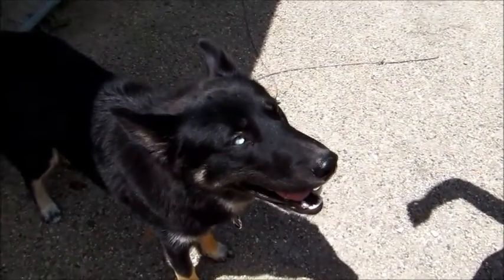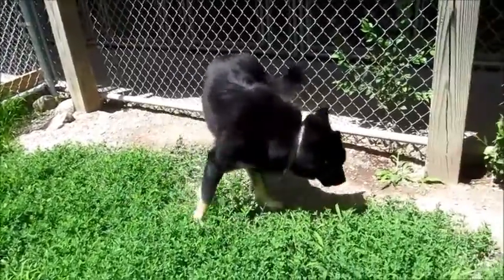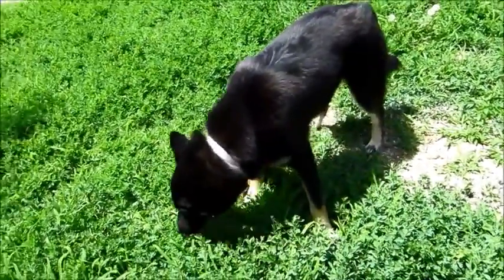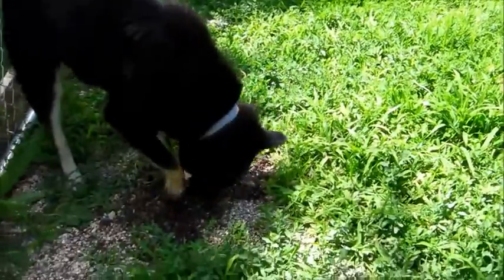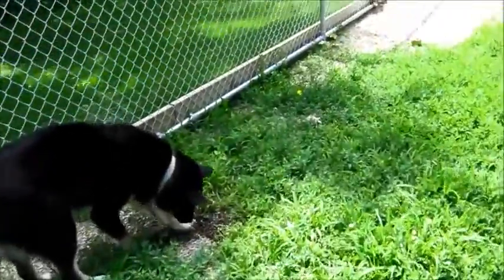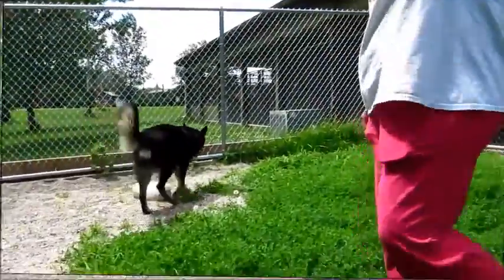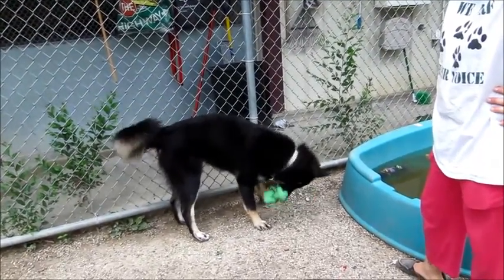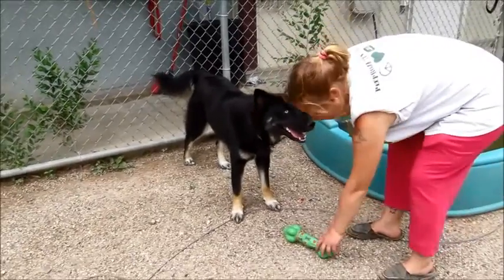Slate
Meet Slate! Slate is a 1 1/2 year old Shepherd/Husky mix and weighs 53 pounds. What two AMAZING and beautiful breeds. You can see he has one brown eye and one blue eye. He is mostly black with these cute tan legs, like he is wearing knee socks!  This is a gorgeous dog. The staff at the vets office said he got along with the dogs and cats there at the office. And he has done well so far with the dogs at the shelter. Slate is very friendly, kind of on the quiet side but that could be because he JUST arrived.  He is very calm and mellow.  Loves attention and to be petted. He knows how to sit and as you will see by his video enjoys playing fetch. He would fit wonderfully into any home.